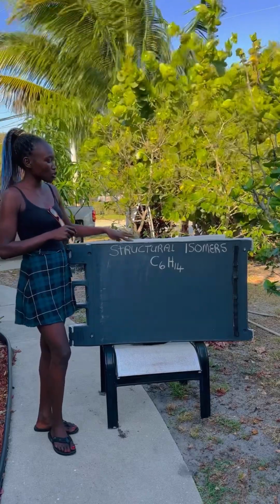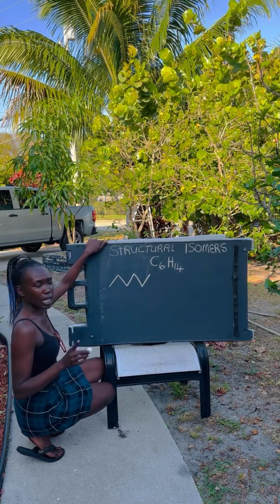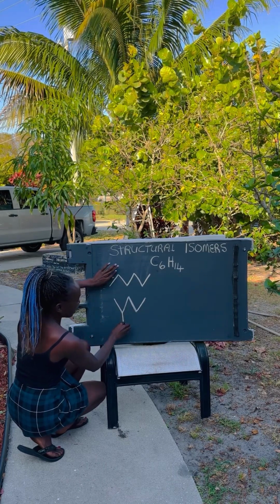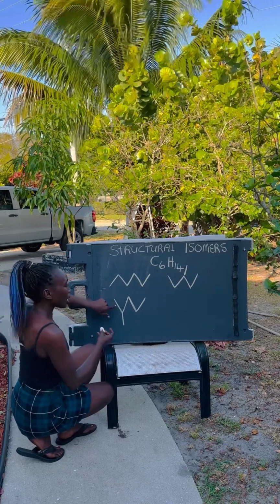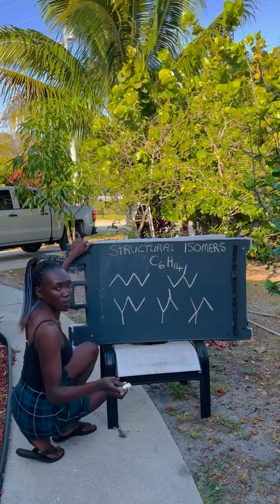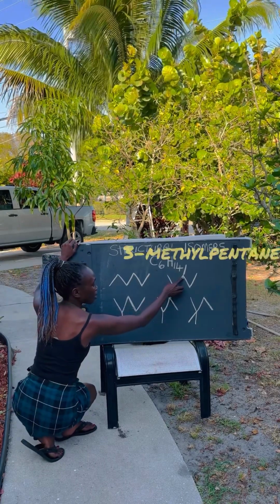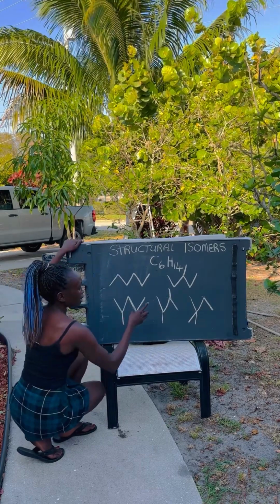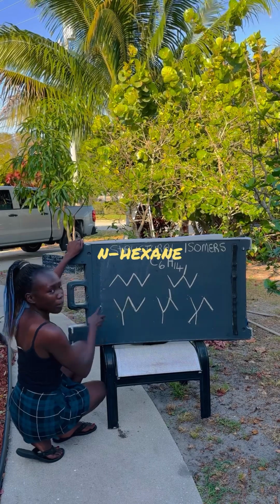Structural isomers of hexane and their names